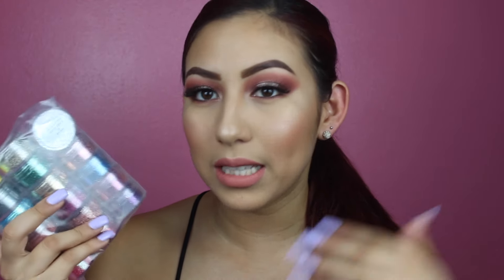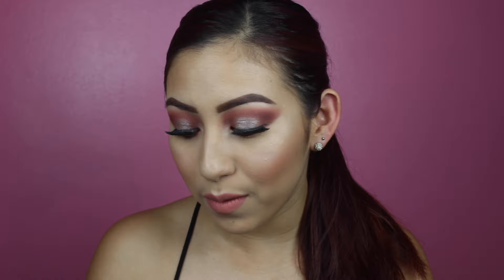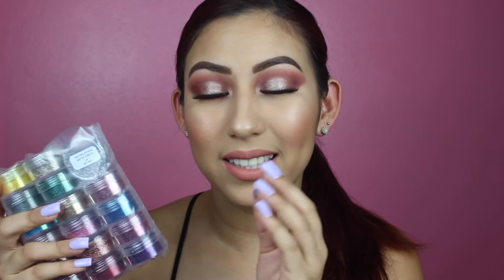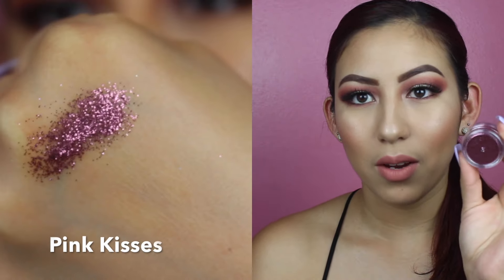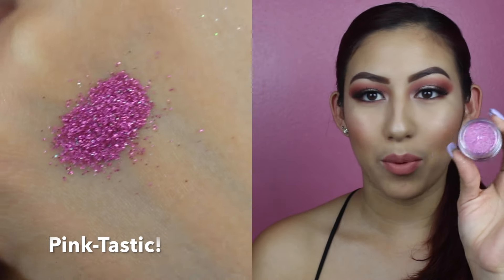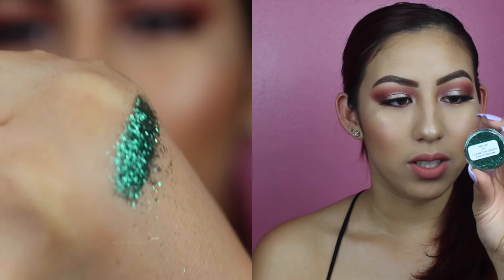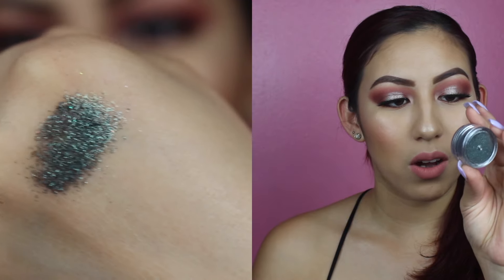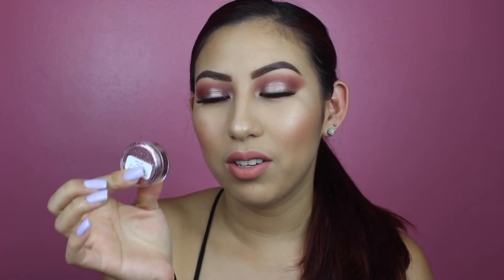Glitter My World Cosmetic Glitter Haul + Swatches | minaakitty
*I forgot to mention it in the video but I did purchase the mini jars for $1.25 each :)*

EBATES - Get cash back for shopping online!

GLITTERS MENTIONED:
- Moon river blue
- Pink kisses
- Purple moon
- Slinky silver
- Blushes pink
- Saber red
- Pink-tastic
- Orbit orange
- Golden tiara
- Goldeneye
- Glamour green
- Flirtatious
- Auburn Ore
- Black copper mine
- Emerald earth
- Paragon sky
- Golden sun yellow